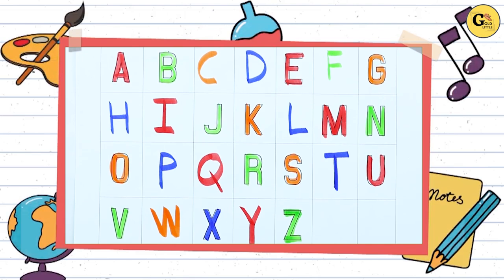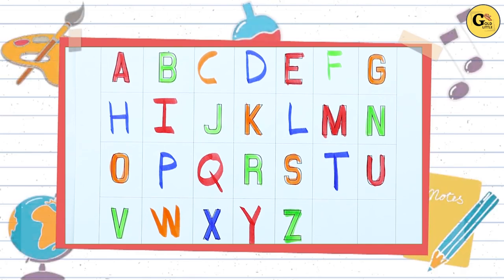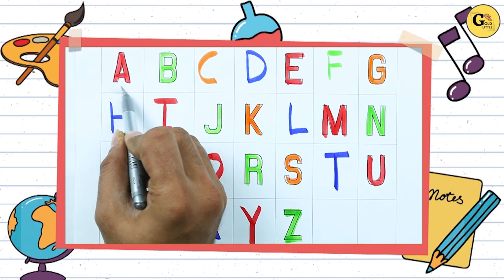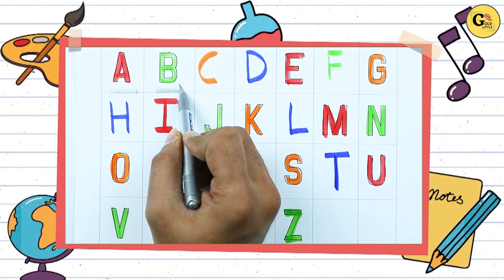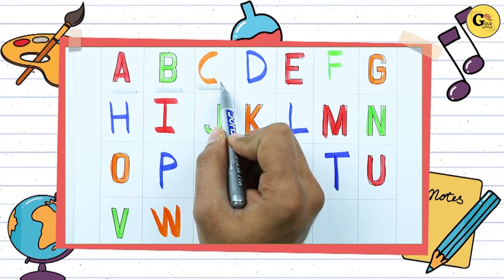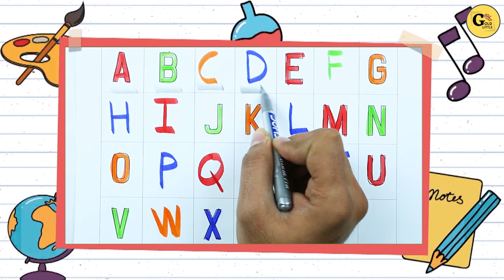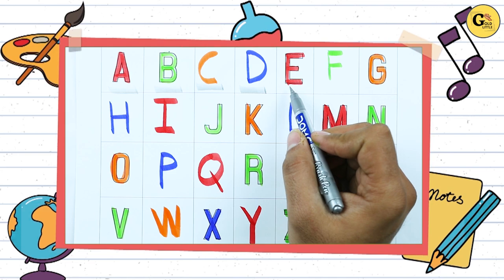Today we learn capital alphabet | abcd learn video